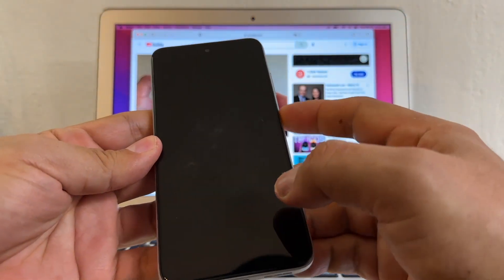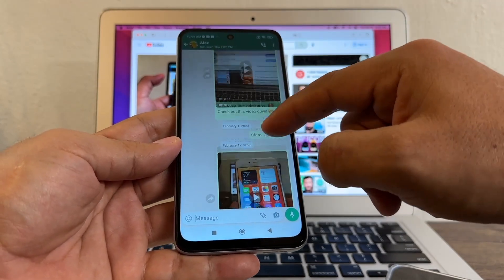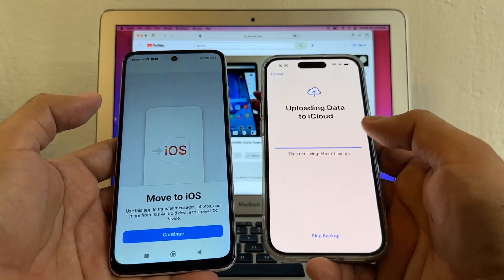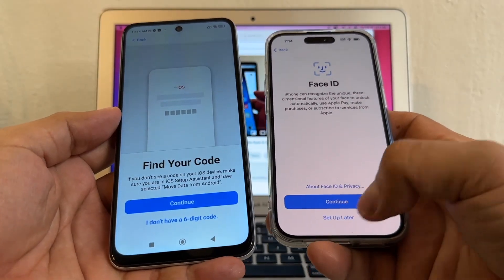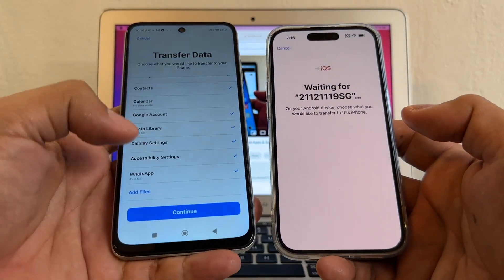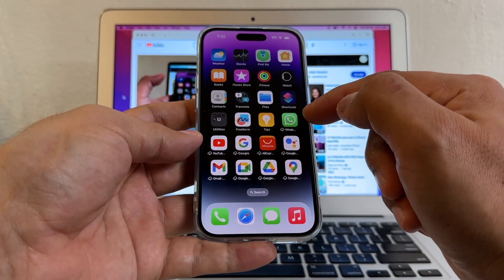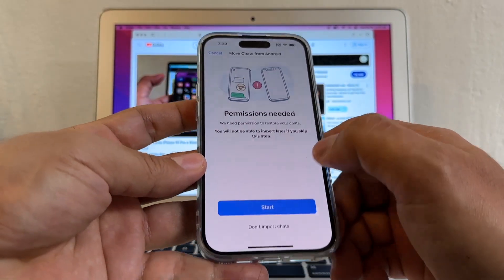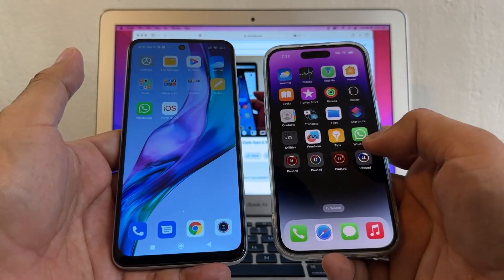WhatsApp Chat Transfer Redmi Note 11 to iPhone 14 Pro FREE using the Move to iOS App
In this video I will show you how to transfer all your WhatsApp chat history from an Android Xiaomi Redmi Note 11 to an iPhone 14 Pro using the FREE Apple App called Move to iOS.